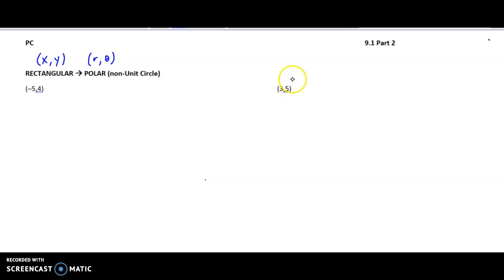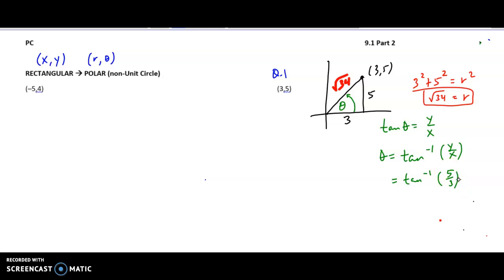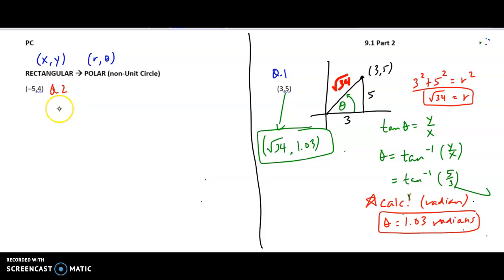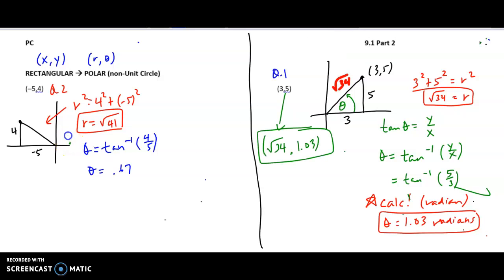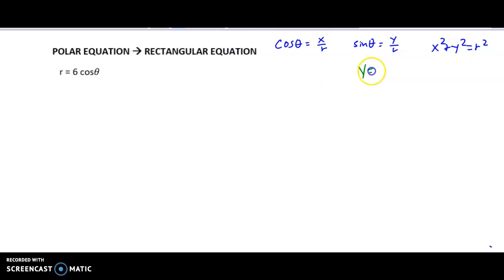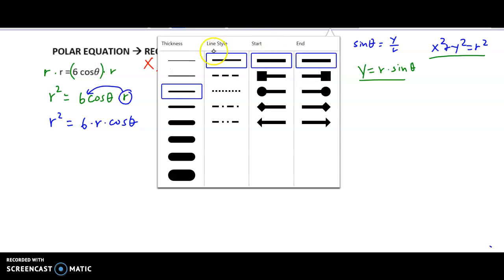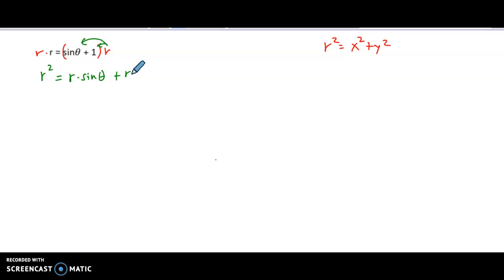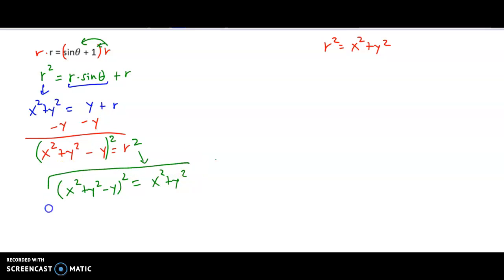9.1 Part 2 (Video 1)